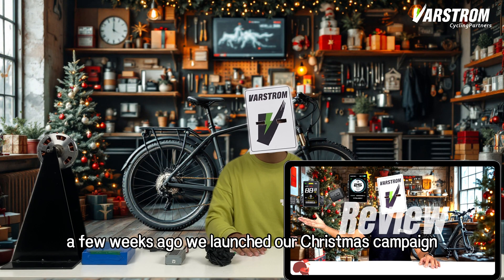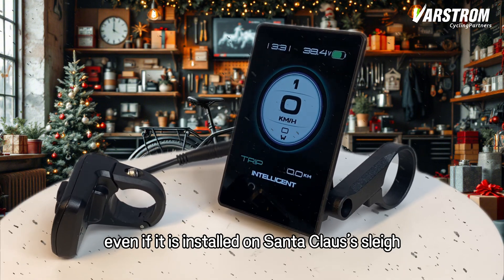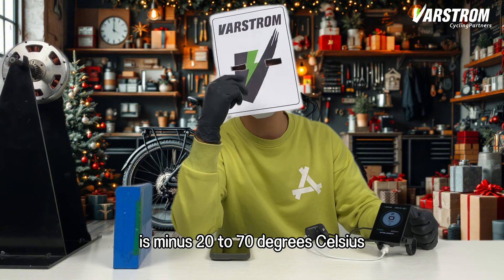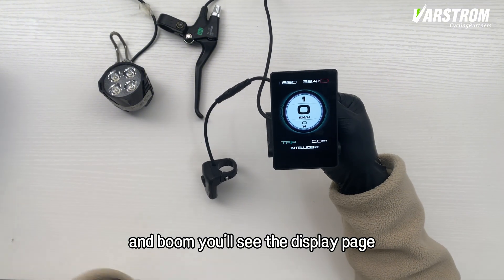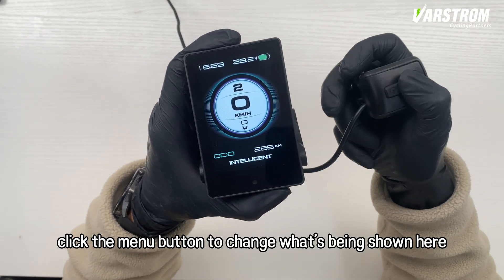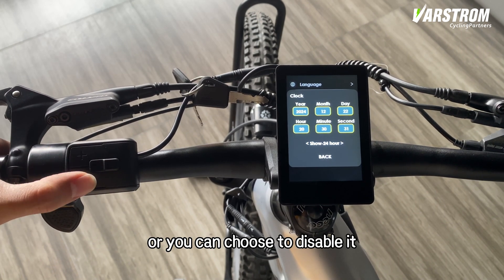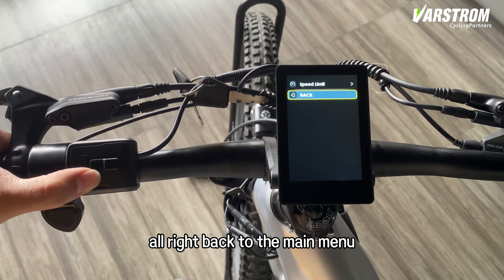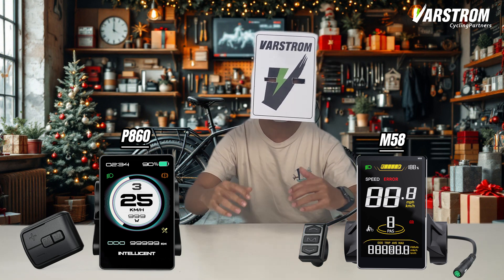Introduction&Operation Varstrom P860ML for Bafang eBike Conversion.（What is the best display?）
A video to help you pick the perfect display！P860&M58(Match bafang's protocol)

***🎄⛄❄Christmas discount surprise UPDATED JUST NOW!🎅🦌🎁***
Shop on the Varstrom official website and enter the Christmas CODE:  2025Xmas

· Users who purchase products from Varstrom between December 1 and December 27 will automatically be entered into 1 draw. Users who fill out the survey will be entered into another draw.

· Three places in total, prizes will be drawn in three days. Winners can choose the prizes they want from the prize pool, while stocks last.Each user has only one chance to win.

· Prize draw date:December 25 December 26 December 27

The video introduces two displays, P860 and M58, for Bafang electric bicycle conversions. Taking P860 as an example, it showcases its features and functions, including appearance, electrical performance, operation methods, and advanced settings. It also presents the brand's relevant certifications and services. Finally, it previews that the next episode will introduce the M58 display.
Timestamps:
0:00 P860 Overview and Features
0:00 Introduction to P860 and M58 for Bafang e - bike conversions
0:24 P860 and M58 as examples for different needs
0:42 Starting to introduce P860
0:46 Dimensions of P860 and compatible handlebars
1:07 P860's charming screen and clear data during riding
1:25 Electrical Performance Advantages of P860
1:28 Beginning to introduce P860's electrical advantages
1:30 P860 supports 24V - 52V battery power supply
1:42 Stable USB port current for charging phones
1:57 Wide operating and storage temperature range of P860
2:15 P860's robust design, clear and energy - efficient screen
2:50 Function and Operation Demonstration of P860
2:50 Showing P860 functions for Bafang conversion display
2:55 Long - press button to turn on P860, showing display pages
3:06 Introducing another classic - style page of P860
3:20 Long - press button to turn on the front light, with auto - light function
3:40 Press button to adjust assist level, long - press minus for enhanced mode
4:14 Menu Settings Introduction of P860
4:14 Introducing P860, mentioning error code display
4:32 P860 supports six - language settings
4:49 Setting P860's USB function, etc.
5:08 Setting P860's startup password, etc.
5:25 Setting P860's wheel size, etc.
5:40 Advanced Settings, Certifications and Services of P860
5:40 Video introducing P860 for Bafang e - bike conversion
5:50 P860 can set speed limit
6:16 P860 has relevant certifications and waterproof certification
6:30 Positive feedback from cycling enthusiasts on P860
6:43 Providing professional services and free on - site services in many places globally
6:50 Next episode: introducing M58 display